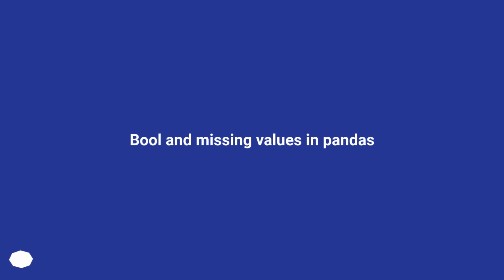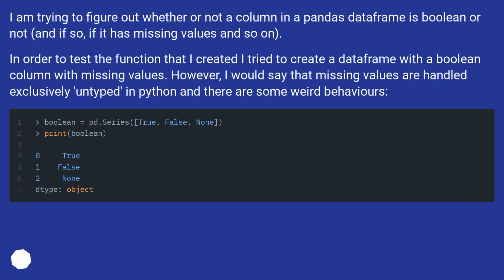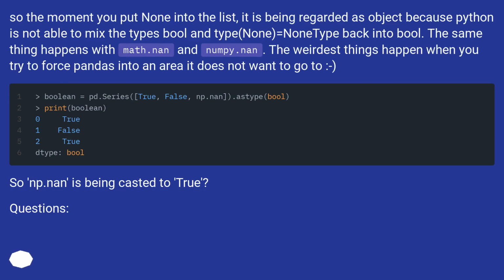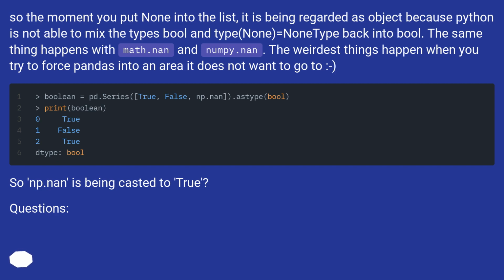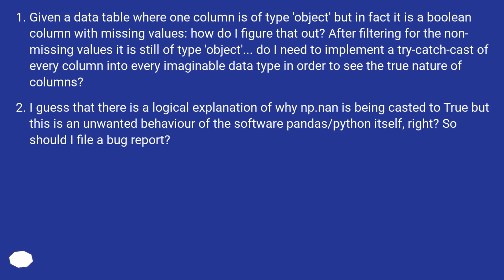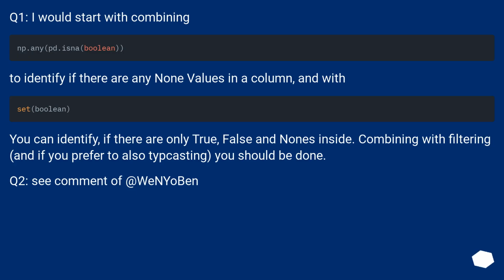Bool and missing values in pandas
Chapters
00:00 Question
01:54 Accepted answer (Score 3)
02:25 Answer 2 (Score 0)
02:41 Thank you